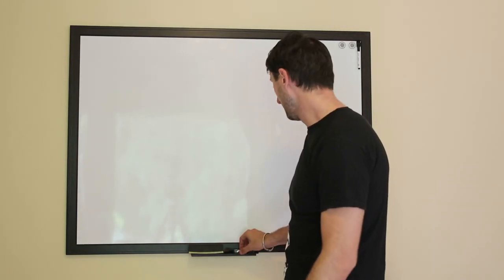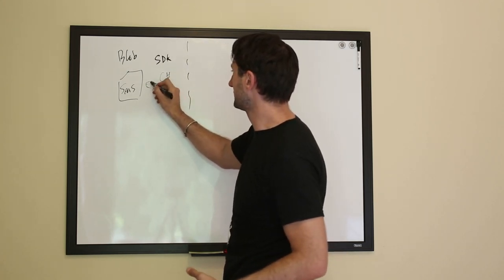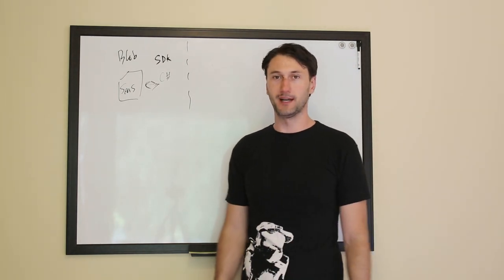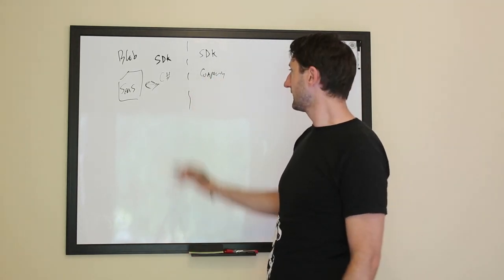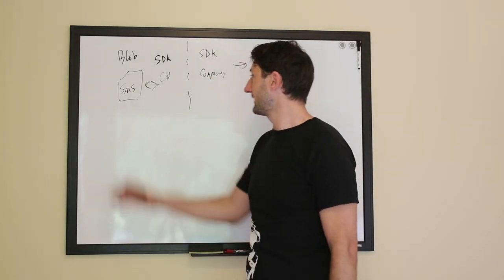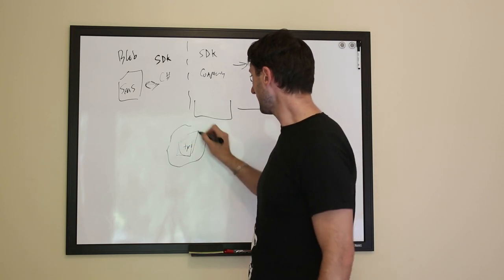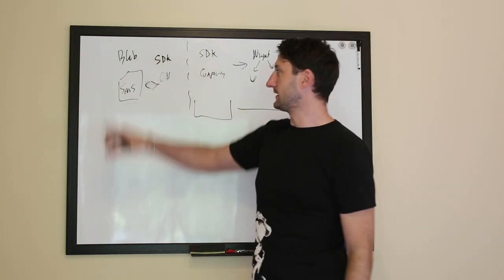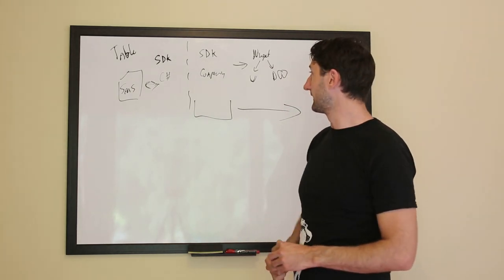Cloud: Software Projects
How I effectively write software solutions against Platform as a Service, services.